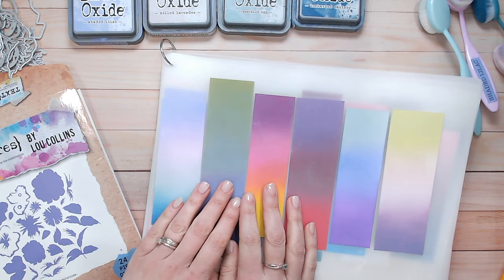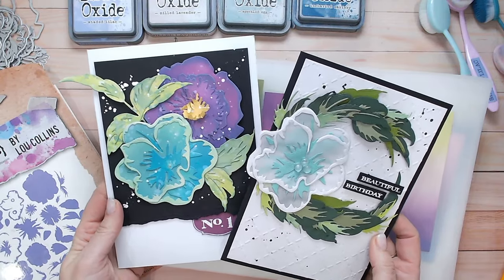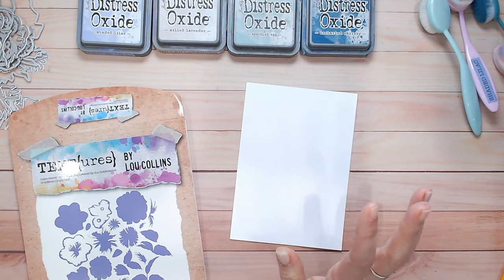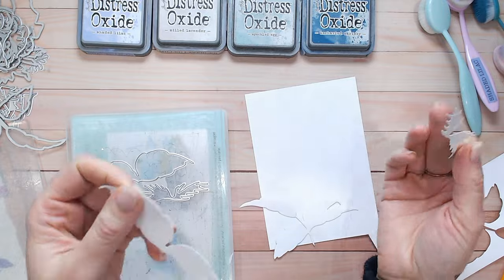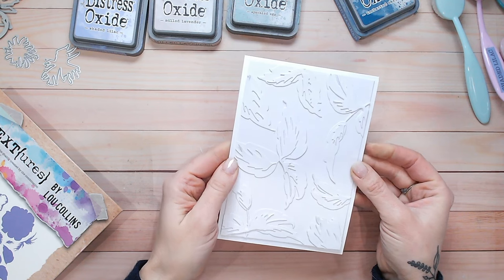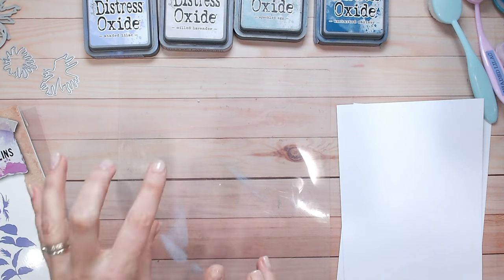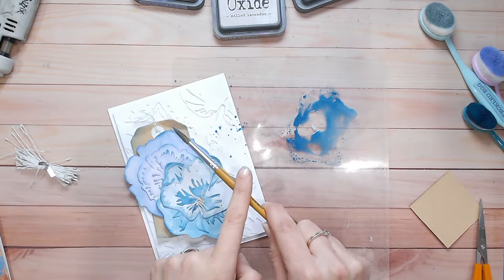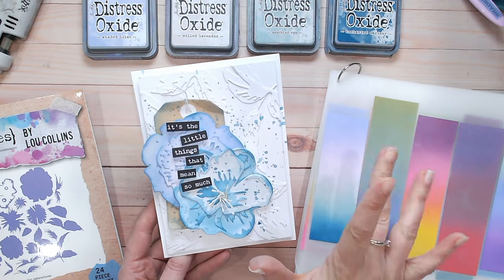Inspired by Colour 1 🎨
Following on from the popular Distress ink  Oxide Colour Combination Series, I am now challenging myself to use these combinations to create DIY greeting cards!

Watercolour cardstock